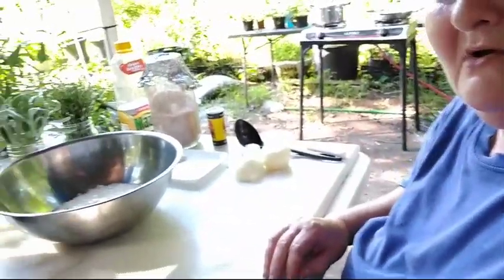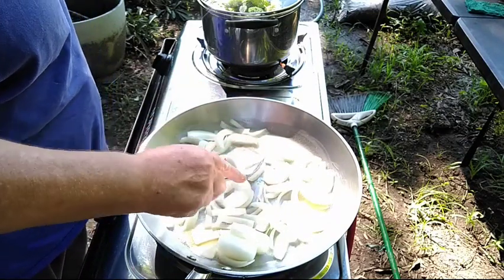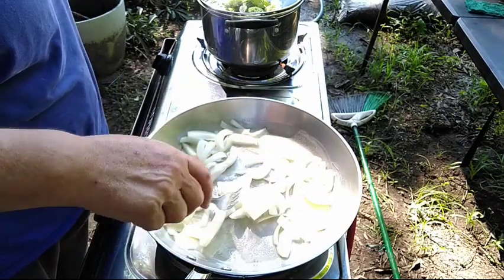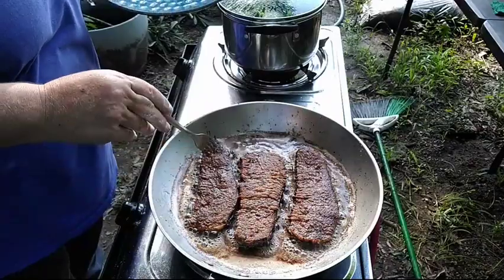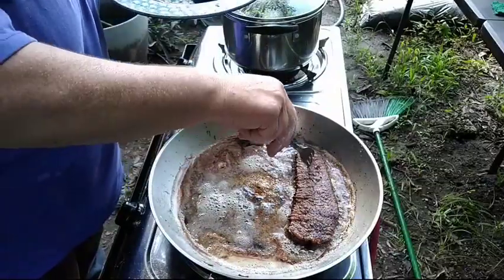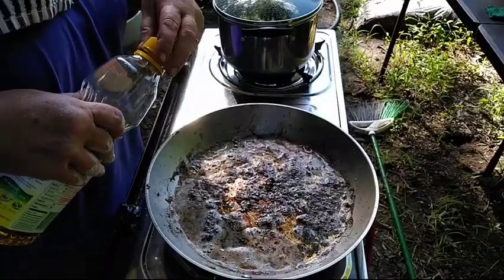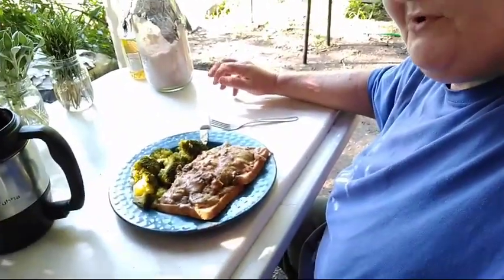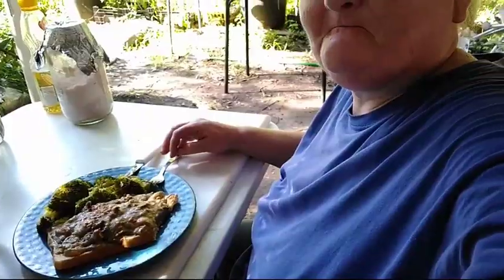Beef Liver & Onions With Gravy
Hello and welcome to Old Ways Gardening and Prepping.🍀 Would like to welcome you each out to my backyard underneath the canopy this evening. Today we are going to be doing a little old fashioned cooking making a very old recipe of beef Liver with onions and gravy.

Some people love, likes or hates them but that's okay cause I still love them. They were a weekly staple as a child and loved them. Eating liver is a fast way to build up your iron levels especially if you are anemic.

Below is the recipe for the ingredients as best as I can measure them. Too much of a old fashioned cook and usually don't measure ingredients out. Hope you enjoy this recipe.

Beef Liver With Onions and Gravy

Enough sliced beef liver to feed your family
2 medium or 1 large onion sliced
1/2 stick of butter sliced
Corn oil for frying the liver
Enough whole milk to make gravy
2-3 cups of all purpose flour
1 heaping TBsp of garlic powder
1/2 TBsp onion powder
1 tsp of Himalayan pink salt
1/2 tsp of black pepper

Hope you enjoy this video and it encourages you also to make a batch of your own homemade liver and onions. Simple easy and homemade just like our food is supposed to be cooked. Everyone take care and have a blessed day.

Blessings,
Teresa

or

C/O
Teresa Horn